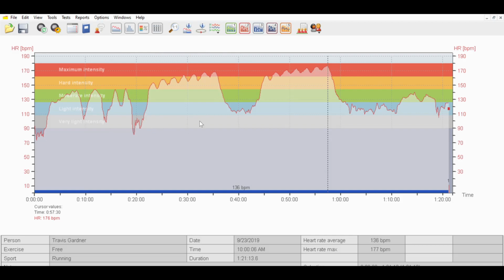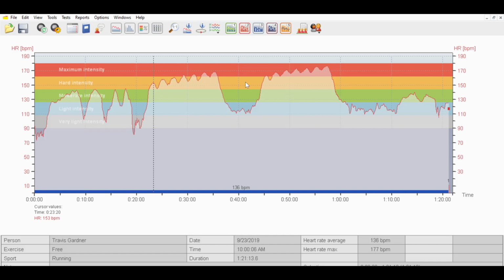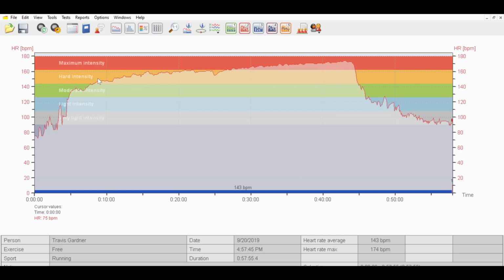Reintroducing Anaerobic Threshold | Rowing at 38 Vlog #13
Anaerobic Threshold (AT) workout:

Plan:
10' warm up at ut3/ut2 plus 2-3 x 15 stroke builds at 24/25 spm
2 x 16' (alternating 0:40 active recovery and 1:20 at 24/25 spm) w/8' rest
110 drag factor
10' warm down
target threshold split: 1:51/500m

Actual:
10' warm up at ut3/ut2 at 80 drag factor plus 2 x 15 stroke builds at 24/25 spm
2 x 14' (alternating 0:40 active recovery and 1:20 at 24-26 spm) w/8' rest at 110 drag factor
10' warm down at 75 drag factor
split range set 1, 1:49-1:50/500m
split range set 2, 1:48-1:49/500m

My name is Travis. Fifteen years ago I was a pretty fast rower, then life happened. Now I'm 38, father to a 3 year old, and starting a new career. I've spent 12 years as a professional rowing coach helping athletes unlock their potential.

A year ago I was 204 lbs and struggling with numerous health issues. Now I'm at 172 lbs and much healthier, but the struggle is real and I'm taking it one day at a time. Target weight is 150 lbs  (I'm 5'8") while eating as much as I want, when I want.

This vlog will chronicle my training and my return to a healthy and fit lifestyle. I hope that by sharing my experience and insights, you may find it easier to achieve success on your own journey. It'll also help keep me accountable :)

or